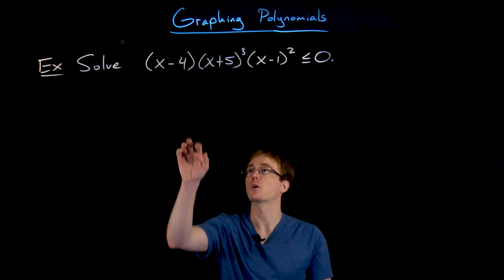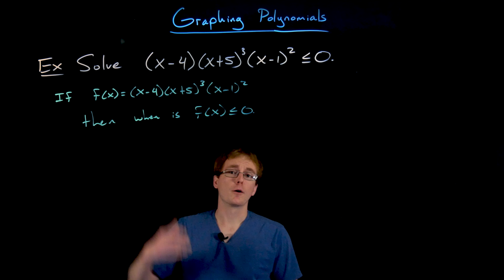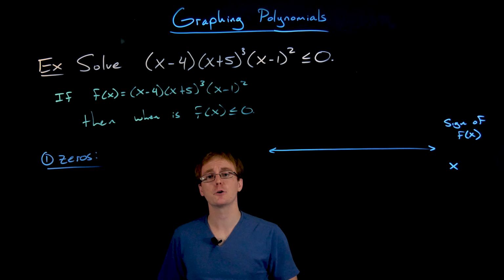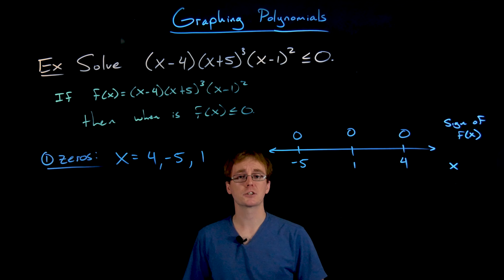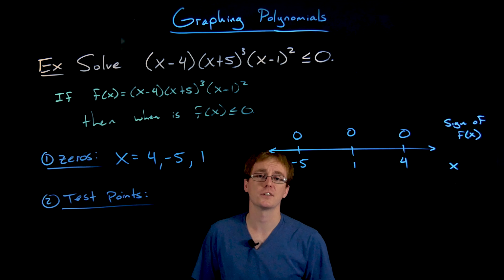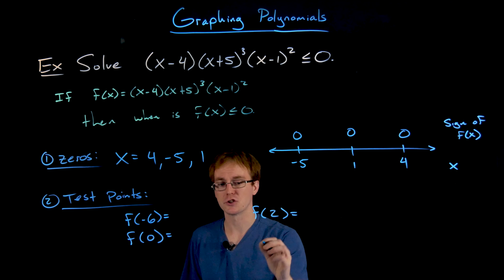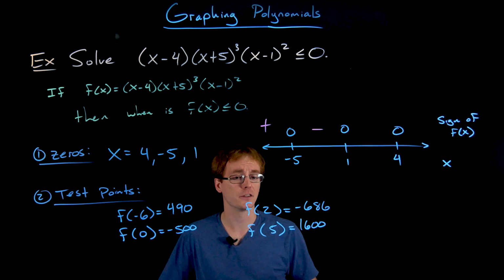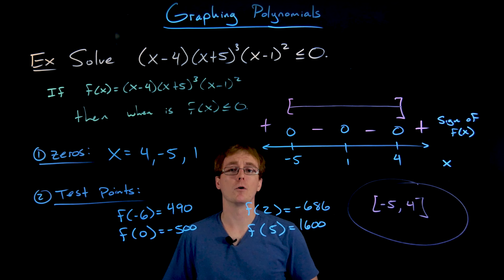Polynomial Inequalities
Precalculus for Geniuses Lightboard Lecture by Julian Trujillo